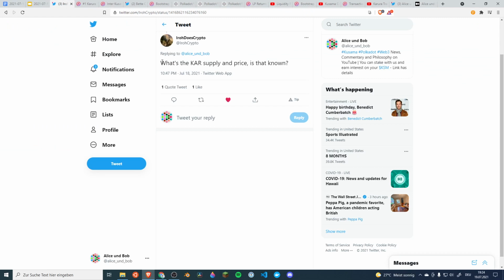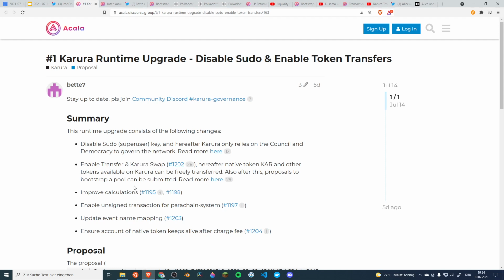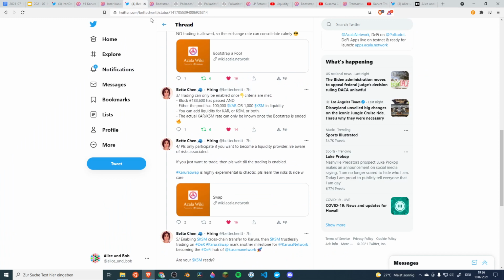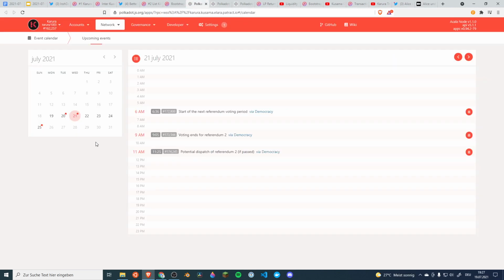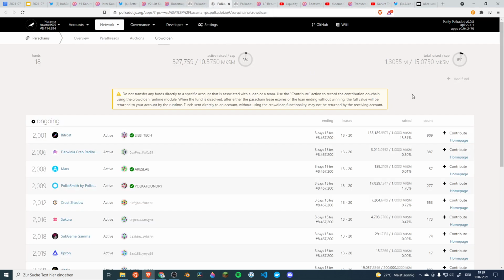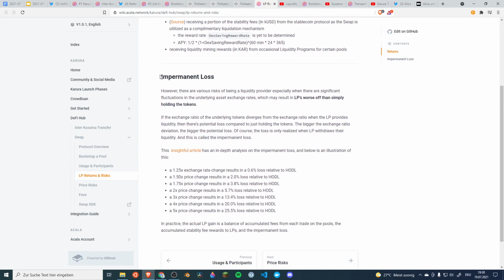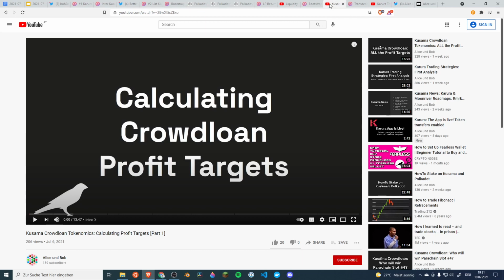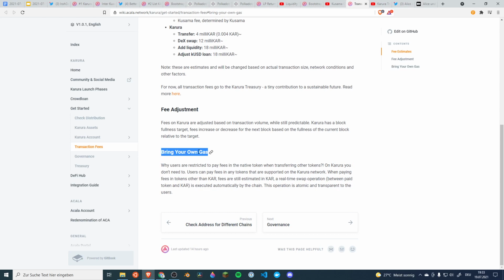Karura: First Liquidity Pool KAR/KSM bootstrapping. KAR transfers enabled.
What is the KAR price today? We will soon find out! KAR transfers are enabled today and so Exchange listing of KAR can happen. The Karura Swap is enabled also and so the first liquidity pool with the KAR/KSM pair will be bootstrapping. The video explains the mechanics, timeline and asks the question: Should I contribute? Also: What if I don't have KAR? Does "Bring your own Gas" already work? Not until the KAR/KSM pool is live!

00:00 Intro
01:37 KAR transfer and Karura Swap enabled
02:56 KAR/KSM liquidity pool bootstrapping
05:00 KAR/KSM pool timeline
06:09 Kusama Crowdloans ending
07:00 Impermanent Loss Risk
07:53 Should I provide liquidity?
09:00 Profitability of KAR/KSM exchange rate
09:36 What if I don't have KAR?
10:28 Karura Trading Strategies
10:50 The Franchise
11:30 Stake with us!

If you want to nominate or tip on Kusama: DGaHm71gRHJGQVF2ubunkx37qgLpno2gYibq2WHoDJpFMt6
Karura tips: qi1ipXfAHMErWeF3uZKKuSBcg6Ejy5SoDDf2MfStDStQBei